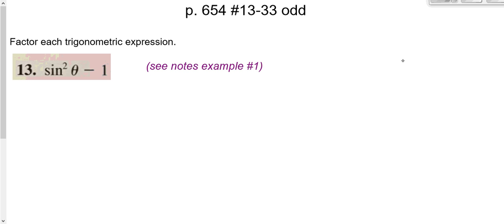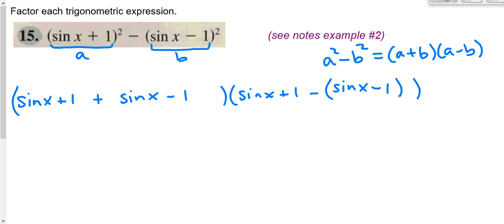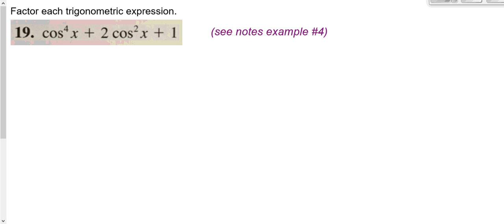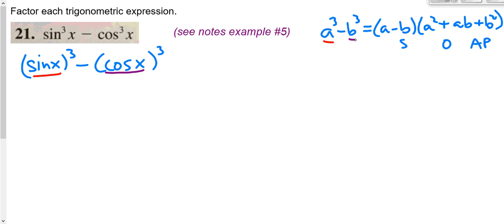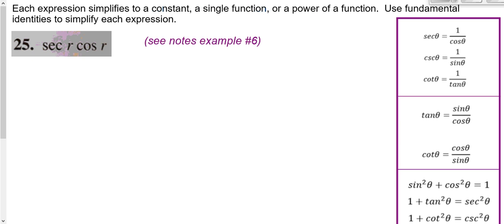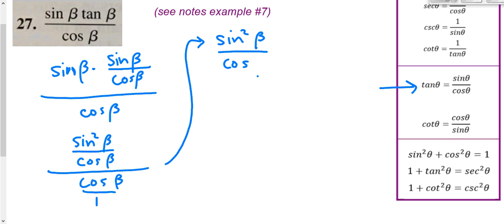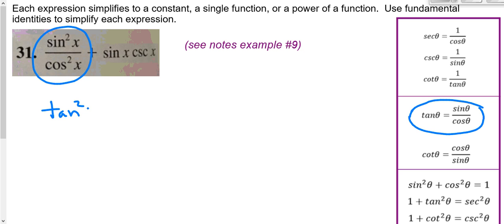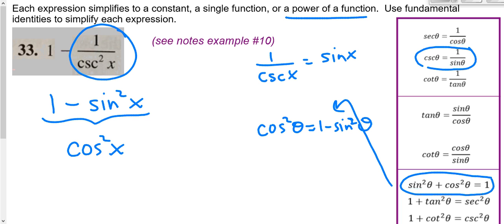pc video solutions p 654